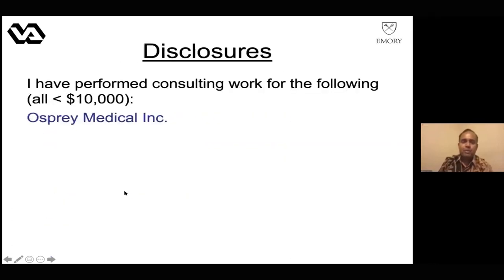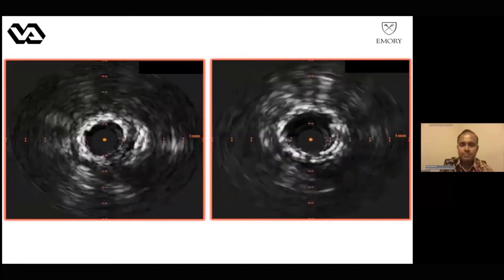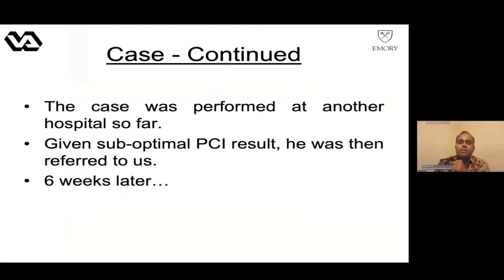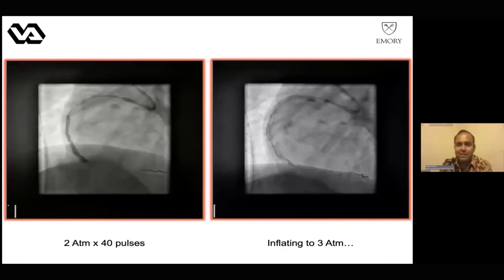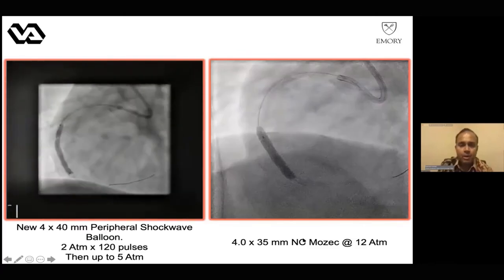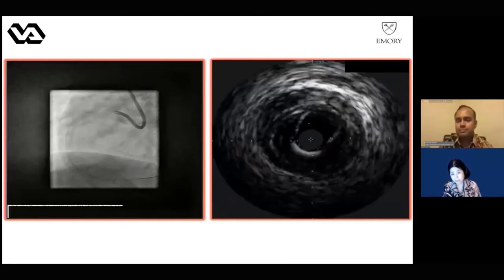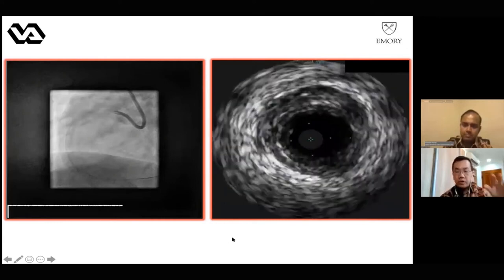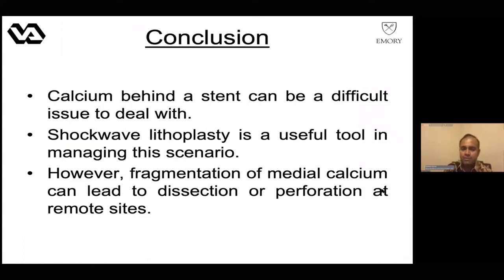International Intracoronary Imaging Course - IVUS Chapter, May 23rd, 2021 (Gautam Kumar, MD)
Angiography alone is insufficient to guide PCI in this  current era. Our visual acumen may not be accurate to assess the lesion morphology, therefore we might have  a wrong judgement towards the lesion.

Gautam Kumar, MD has proven that Pre- and Post-PCI assessment with IVUS is invaluable. IVUS may detect what is behind the un-expanded stent and how to deal with it.